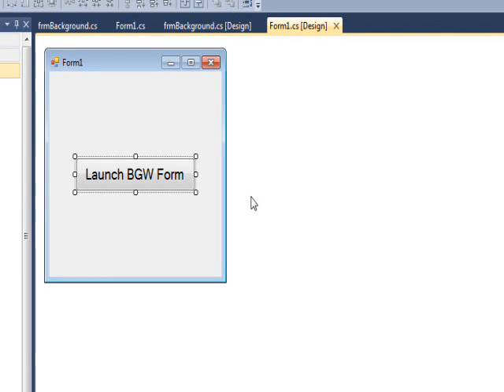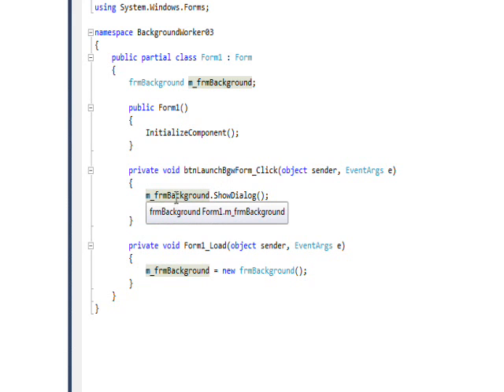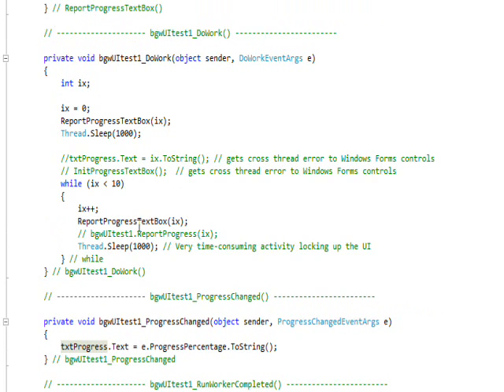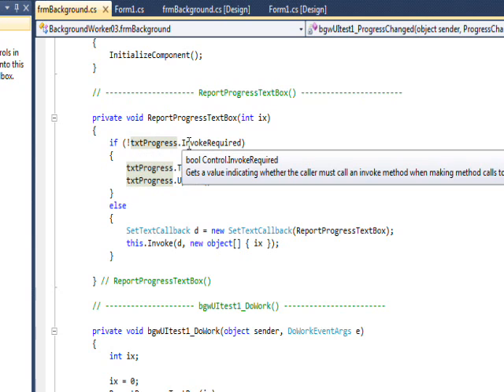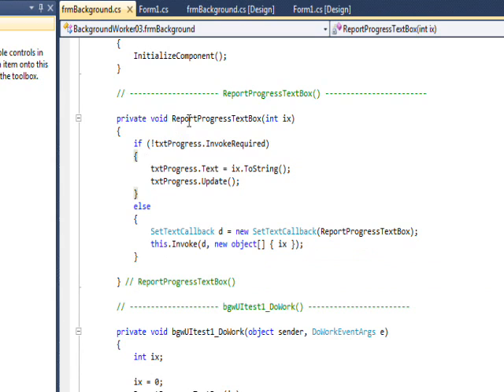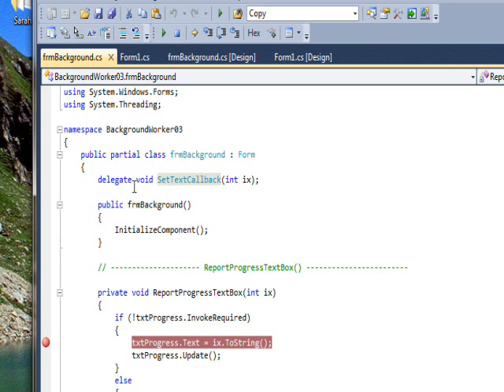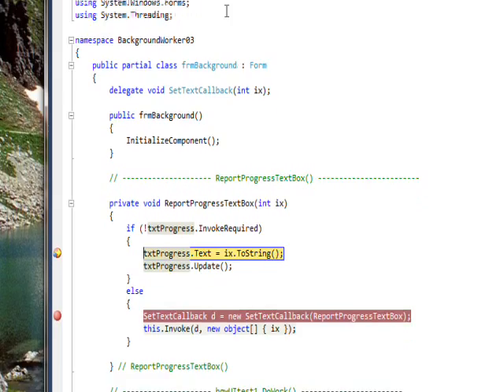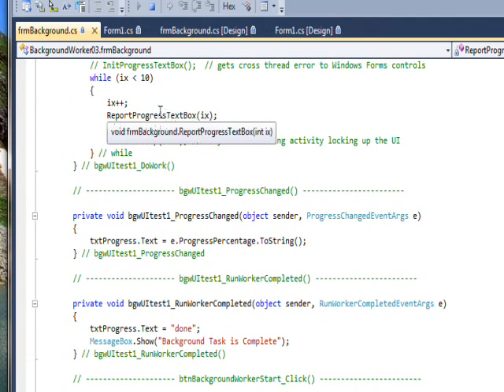C# Edge 106 - BackgroundWorker 3 - C# Delegate Callback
has all my video tutorials usually with source code in an organized cyber-library. This video we learn how to use the BackgroundWorker component to run long running, processor intense code in a Background thread preventing the User Interface from possibly hanging up. The problem of the DoWork thread communicating with the Main thread that owns the Graphic User Interface Handle is looked at in detail. This communication allows the BackgroundWorker to update complex UI displays with multiple details on how the Background program is progressing.